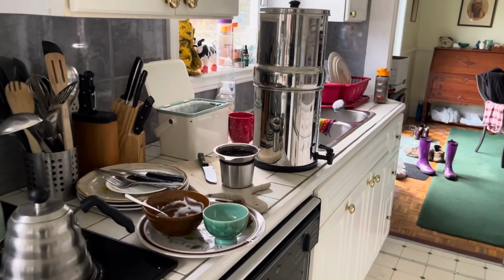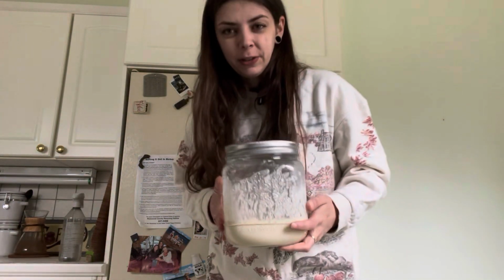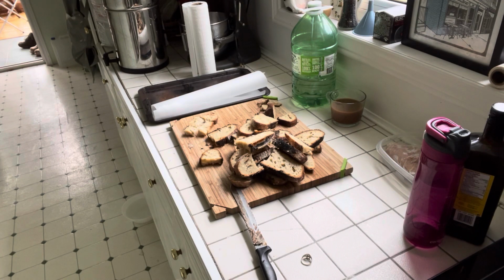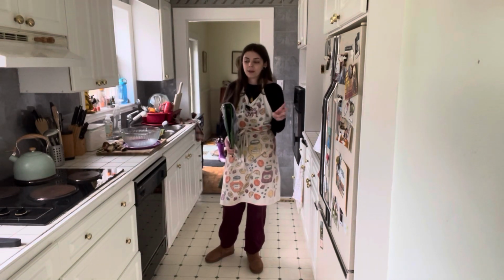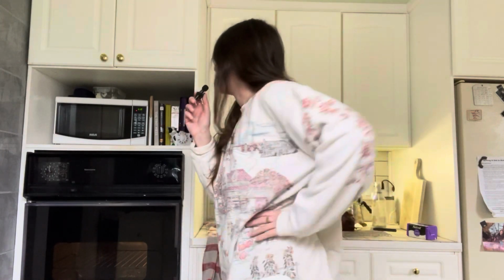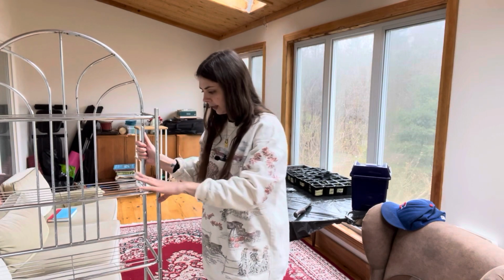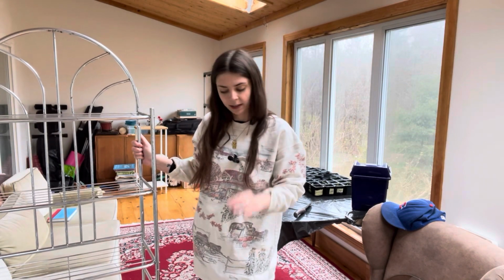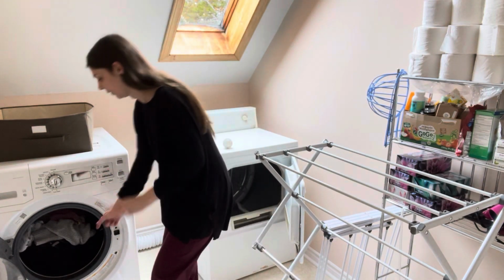MID WEEK HOMEMAKING - Sourdough Bread crumbs, cleaning the washing machine & more!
Hello friends and welcome back!

Today we are tackling some projects around the house to keep us on track through the week!

We get the washing machine up and running and do the first load of laundry at home! We use some stale sourdough to make breadcrumbs, clean out the fridge, and even bake some brownies!
We do a little bit of setting up in the laundry room and try and organize some of our stuff in there :)

Whether you want to do some baking together or use this as motivation for your own homemaking, or maybe you are just curious what a day looks like through the week, I appreciate your presence here. :)

Erika Jane

FILMING AND EDITING:
This video was filmed entirely on an IPhone XR

Edited with LumaFusion directly on the IPhone as well.

AUDIO:
Just me, myself and I
Storyblocks Audio

GRAPHICS:
Featured image: Created using Canva
End screen: Created using Canva